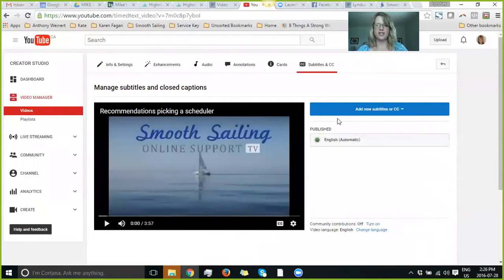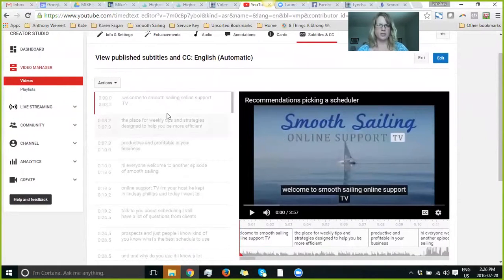How To Get Free Transcripts From YouTube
Did you know that you can get transcripts of your videos from You Tube? This video shows you how, plus how to edit them to your liking.

Lyndsay Phillips is the CEO and Captain of Smooth Sailing Business Growth, your content marketing strategic partner. At Smooth Sailing Business Growth we plan, publish, optimize and promote your content through the web, social media and email so that you can have more leads, more clients with less stress and more freedom. Through our amazing team, we partner with entrepreneurs, coaches, authors, and speakers, who are seeking fast-paced business growth but have finally come to the realization that they can’t do it alone, do it all and do it well. By creating a content marketing plan, publishing videos, blogs, and podcasts and implementing from start to finish, our clients not only have consistent branding, multiply their online exposure, but are finally able to get out of the trenches and instead focus on client retention, business development, and revenue generation!

LISTEN TO THE PODCAST - Smooth Business Growth - 15 Minutes of Pure Marketing to Prove The Needle In Your Business - as Lyndsay interviews entrepreneurs around the globe to deliver you strategies, tips and tricks that you can implement right away!

GET YOUR SOCIAL MEDIA ROADMAP - Get this action template to be more consistent with your social media, with less overwhelm and more online exposure!
Helping entrepreneurs attract & acquire more customers faster with powerful content marketing.
Know where to start...
Know what to post each month...
Have a template for each week...

GET YOUR PODCAST PROMOTION GUIDE - 5 Easy Ways To Promote Your Podcast In Under 40 Minutes
Easy to implement strategies - and no you don't have to be a techie wizard to do them!
Proven tips that have increased downloads and exposure for myself and clients.
Boost your SEO and website traffic when done consistently.
Multiply your reach and exposure to convert more listeners.

Follow on Instagram @smoothbusinessgrowth
Follow on Twitter @smoothsailingbg